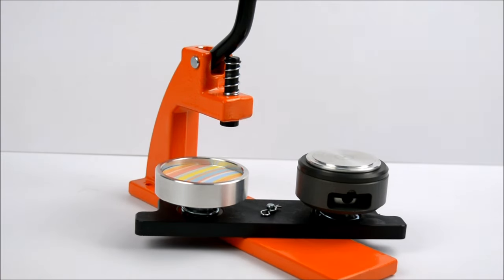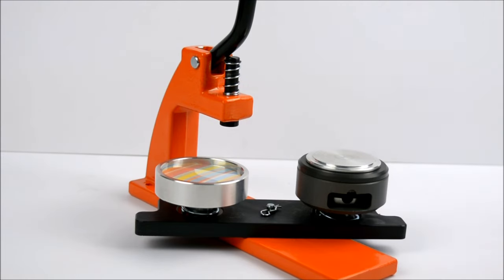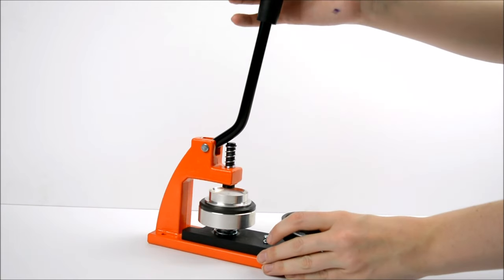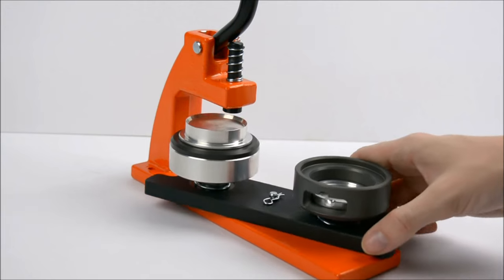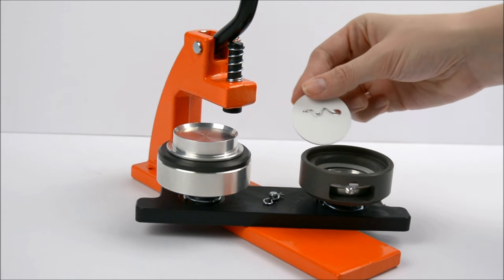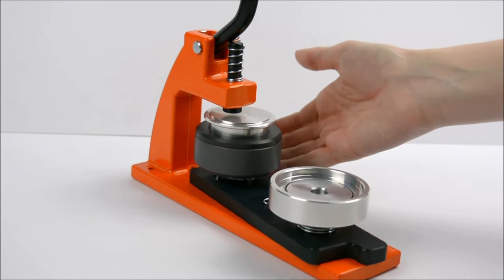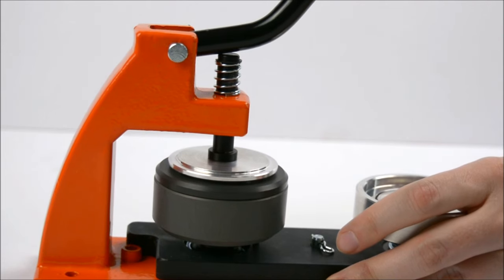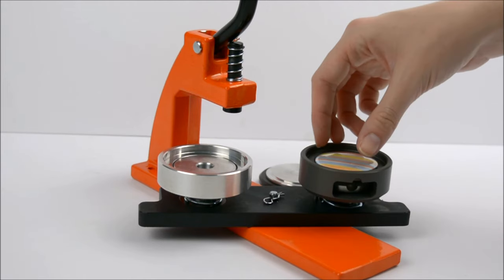How to make a badge on an ebadges badge maker (45mm and 58mm only)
Here is the video for making badges in all sizes (25mm, 38mm, 45mm, 58mm and 77mm):

Here's an instructional video to help you make a badge on an ebadges badge maker. In this video we use a Micro machine, but the process is the same on any other ebadges machine.